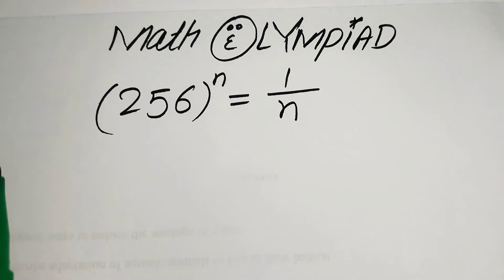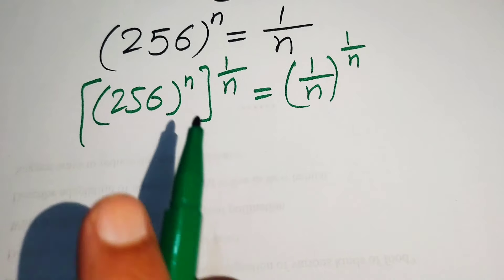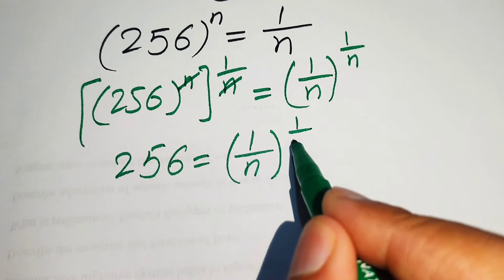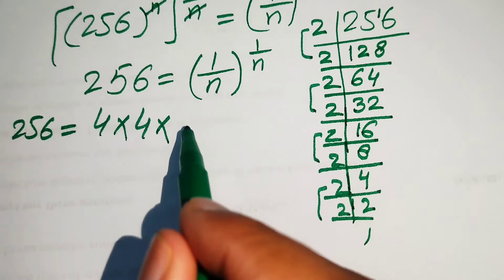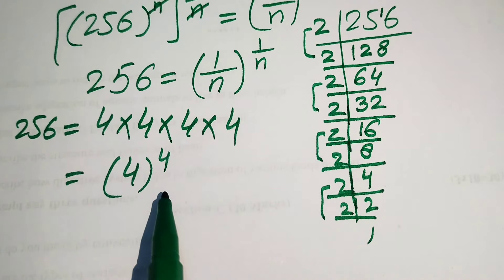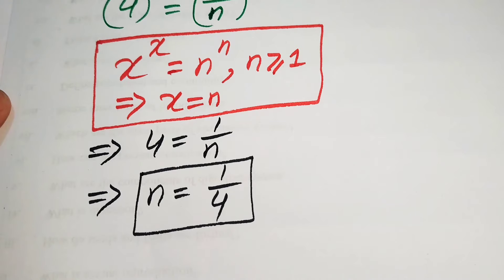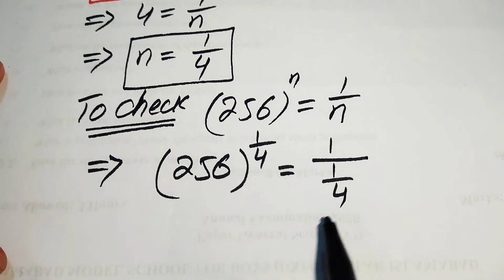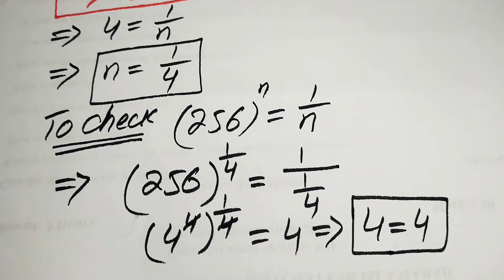Can you Solve this? | Math Olympiad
00:00 Introduction to Math Olympiad Algebra Problem(Solving Exponential Equation)
00:49 Using the exponential law / Exponent Laws / Powers Laws
01:07  Find the Prime Factors of 256
03:12 Using Powers Laws (Exponent Laws)(exponential law) to solve problem
03:58 Find the Root of the Given Exponential Equation
04:10 Verify / Check the Roots of Given Exponential Equation.